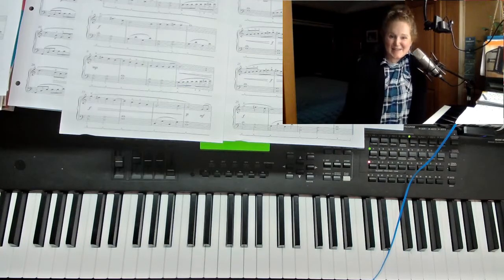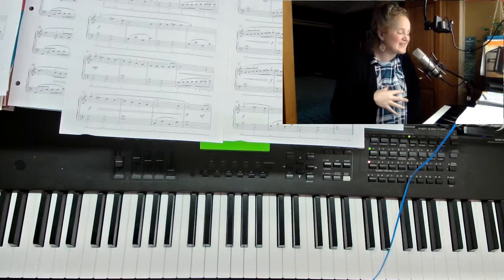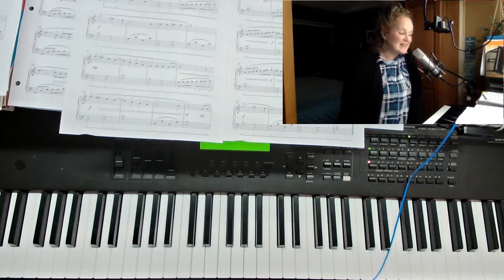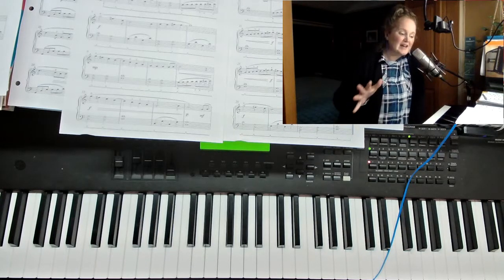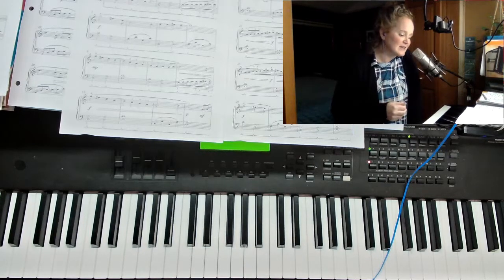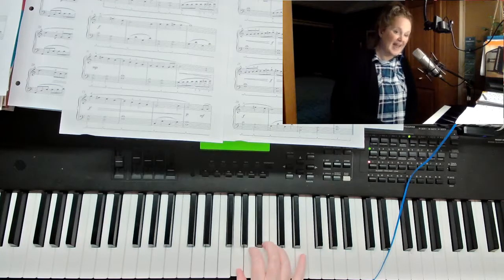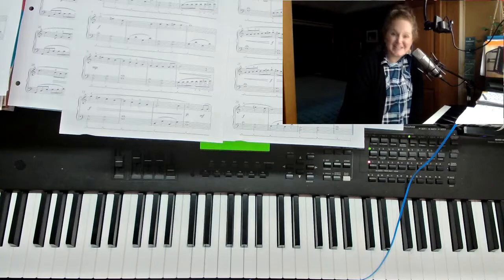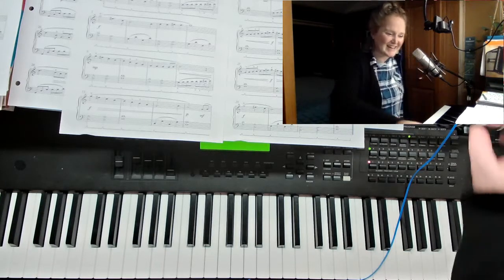Joy to the World | G Major Scale Solo by Andrea Dow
The Christmas piano solo celebrates the G major scale in creativity ways that will have students gain technical confidence all while enjoying playing this special Christmas carol.

Students can request this solo from their teachers who are a part of the Wunderkeys for Piano Teachers Facebook group.

I hope you enjoy listening in and will be inspired to learn this piece for yourself or teach it to your students, if you are a music teacher!

Amie Webster,
ARCT Piano Teacher